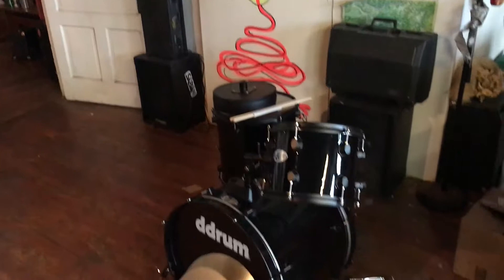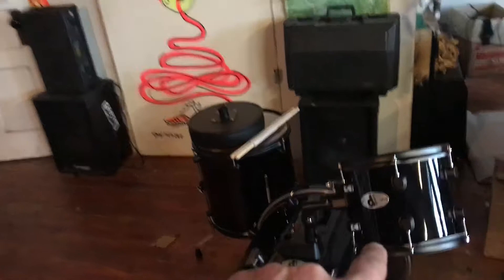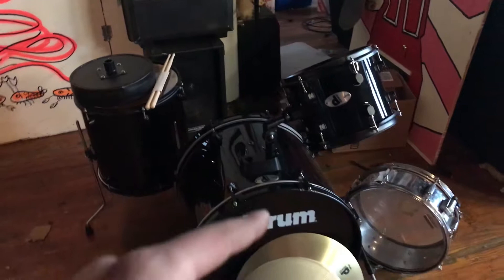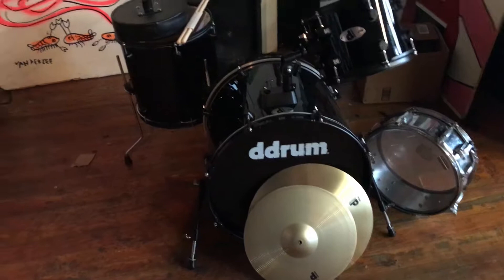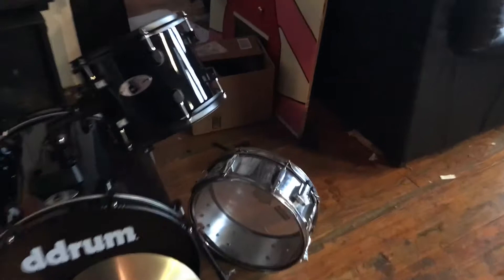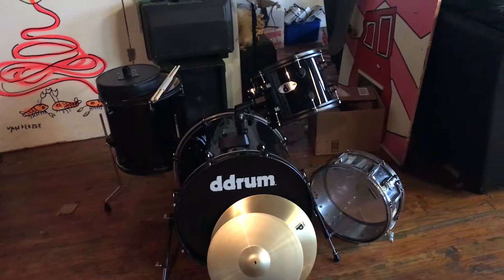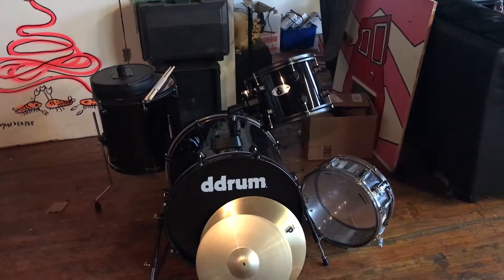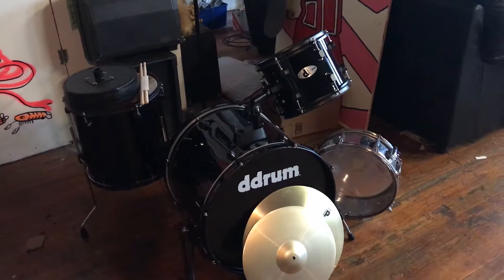Flippin' Drums #3 - DDrum D-Series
This is a quick video from right before selling a DDrum D-Series drum set. I picked this set up for right around $40 and sold it for $125 on March 1st, 2018.